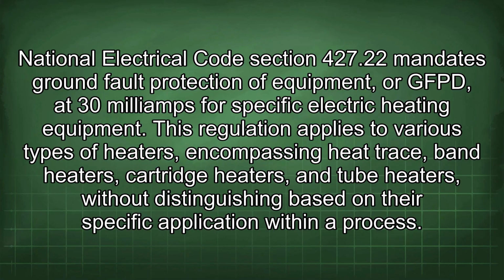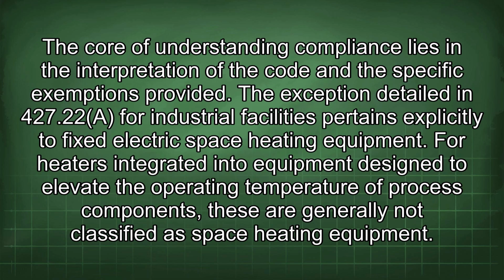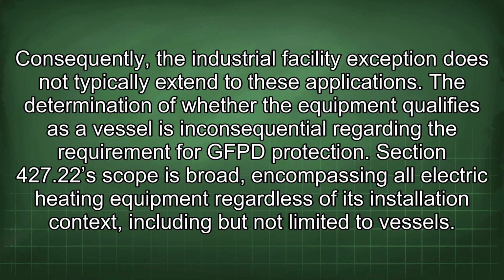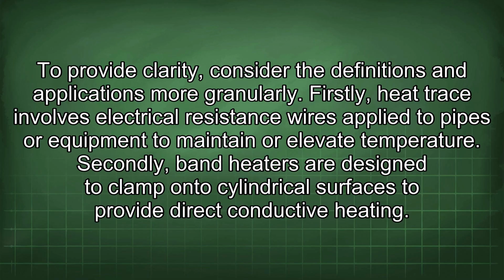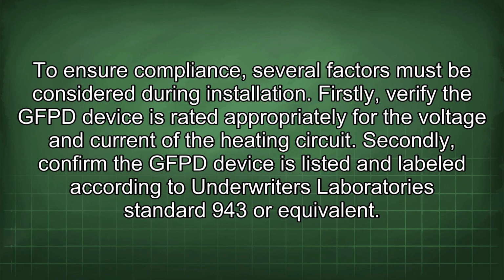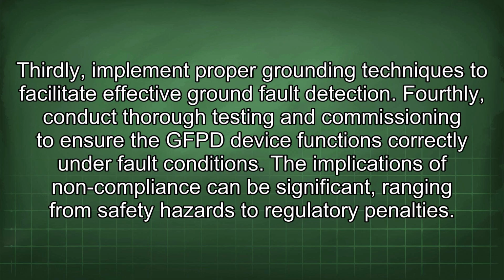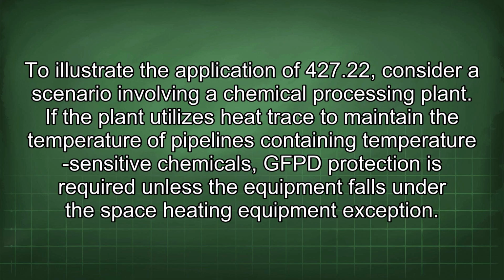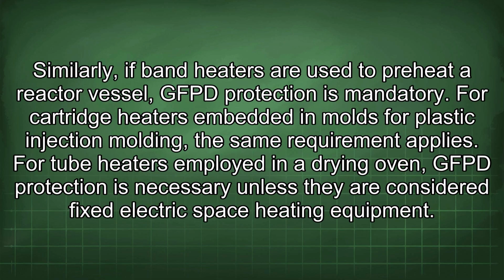GFPD Protection for Electric Heaters Explained Simply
Learn about GFPD protection requirements for electric heaters according to NEC 427.22. This video clarifies the rules for heat trace, band heaters, and more. Understand when GFPD is necessary.